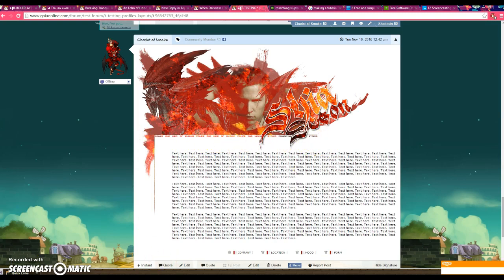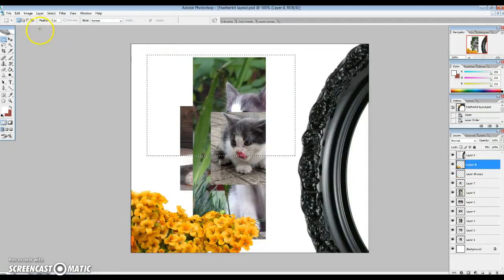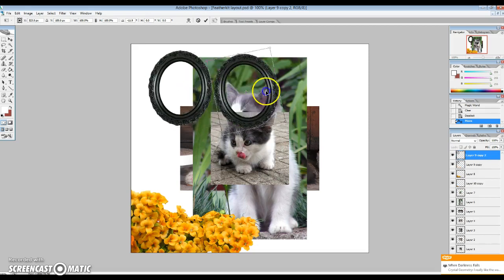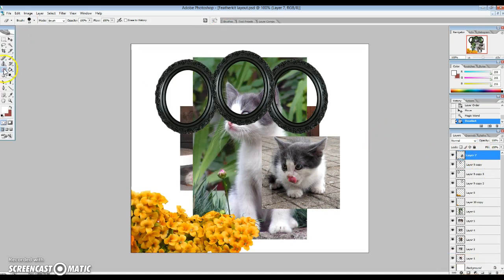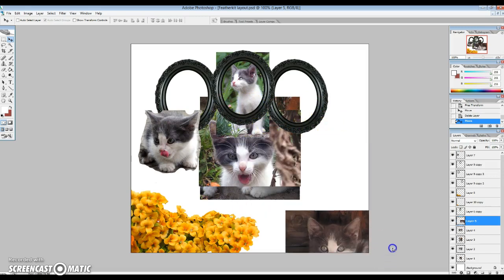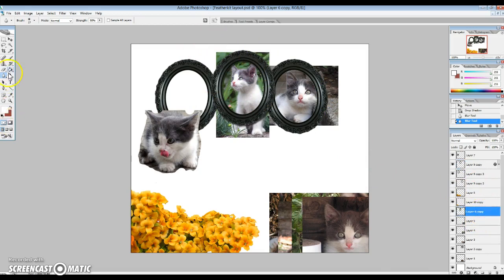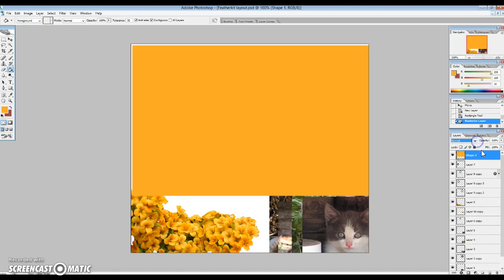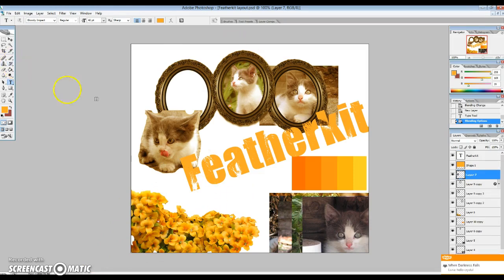Gaiaonline RP Layout PHS CS2 Tutorial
As an avid roleplayer of Gaiaonline, I am making this video and a few others to show how to make a basic layout for character posts in the forums. In this video I go over the simple basics of starting a layout for a cat character.